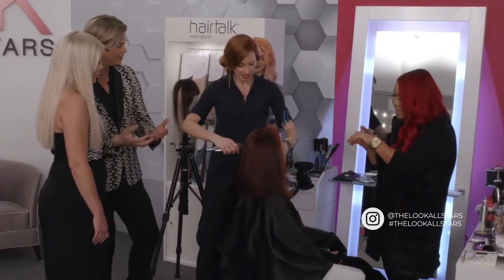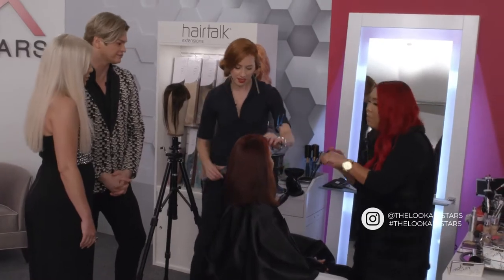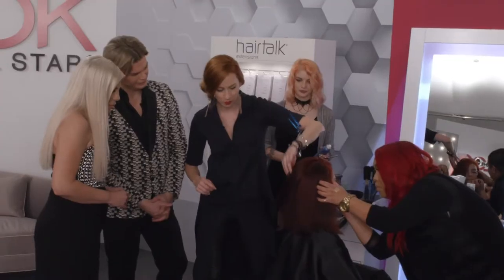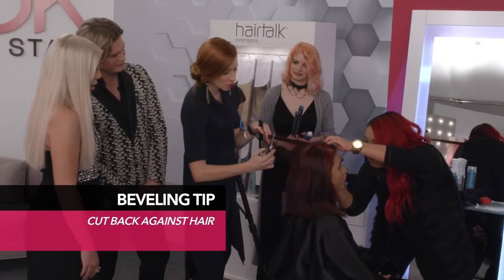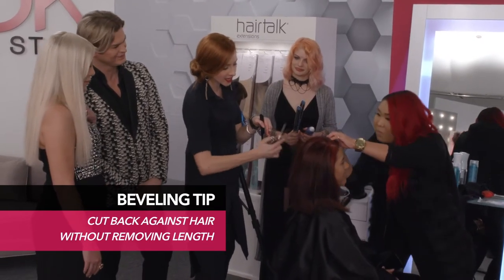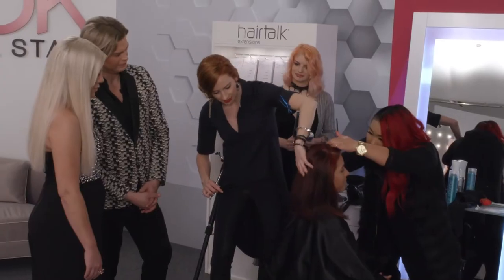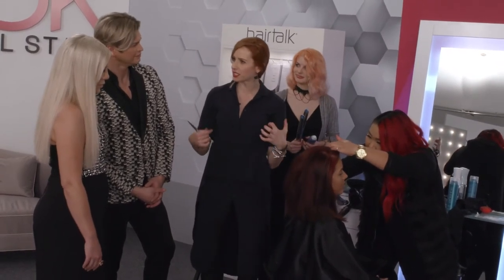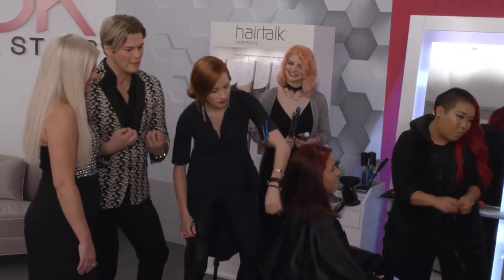EP102 TIP | Nicole's Beveled Cut | The Look: All Stars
"THE LOOK: ALL STARS" Hosted by Tori Spelling, with Style Guru Kim Vo

THE LOOK: ALL STARS is an upbeat head-to-toe makeover competition show featuring two teams of beauty and fashion experts at the top of their game, performing real-world and aspirational transformations. The show provides a platform to elevate hair, make-up and fashion industry artists by showcasing the latest and greatest in beauty tools, products, and fashion trends. THE LOOK: ALL STARS will highlight talent, allowing established names to pass on their knowledge and excitement to viewers. The makeovers will provide inspiration and specific ‘how-to’-s in two themed, timed challenges.